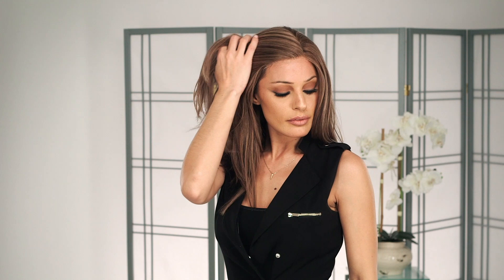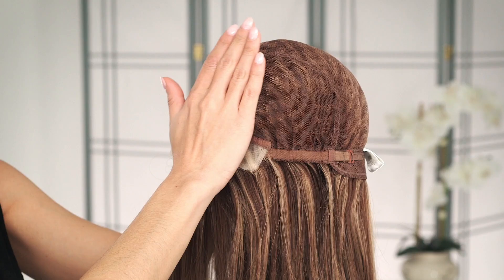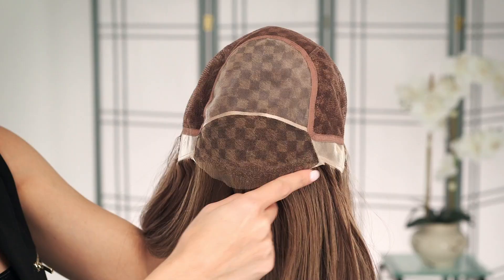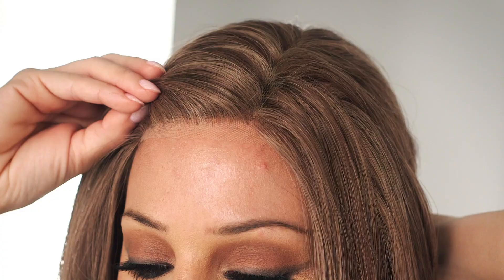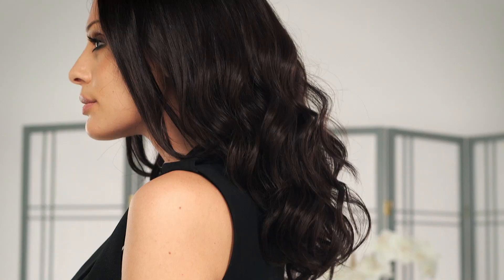PLF 007HM by Louis Ferre | Human Hair & Hand-Tied Wig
PLF007HM by Louis Ferre is a stunning human hair style that's silky and smooth. This style features a 100% hand-tied cap and lace front for extreme comfort and a natural look.